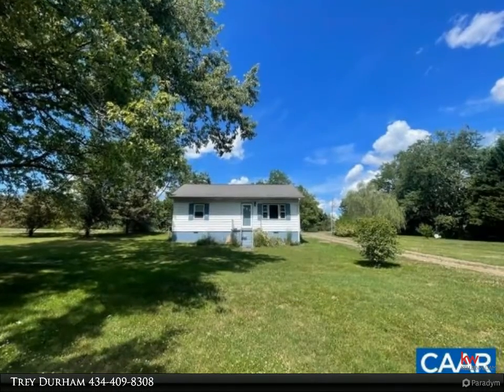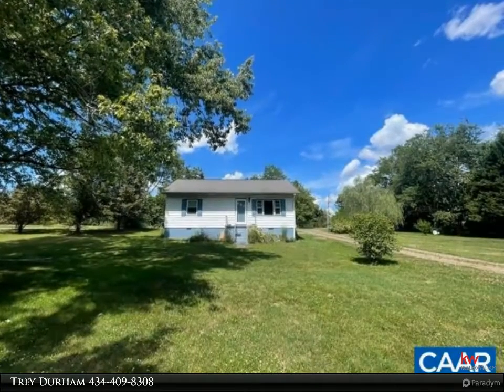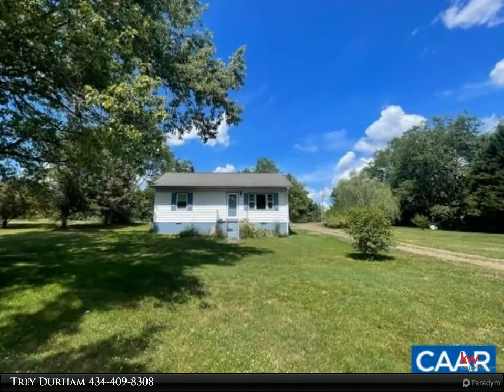Under Contract - 1181 CARPENTERS MILL RD, RUCKERSVILLE, VA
1181 CARPENTERS MILL RD
RUCKERSVILLE, VA 22968

Super adorable, cozy and functional home! This charming cottage style ranch is situated on 2 private acres with gently rolling hills. Semi-circular driveway and excellent road frontage. Plenty of flowering shrubs make their way to the back yard where you'll be greeted by a playhouse with it's own little deck, gardening shed and just a bit further back, a large detached garage/workshop. Step inside to find the simpler way of life with 1 level living. Open kitchen allows for plenty of space for eat-in dining, generous sized living room, bathroom and 2 bedrooms. Property has mini-split and cools home off pretty quickly and efficiently. Good proximity to area dining/shopping. Property is sold as-is.

1 full bath

Trey Durham
Keller Williams, Savage & Co. Realtors